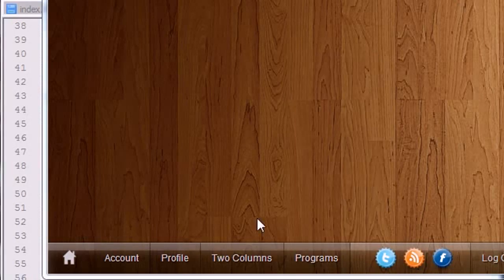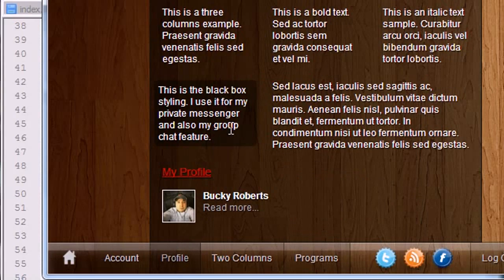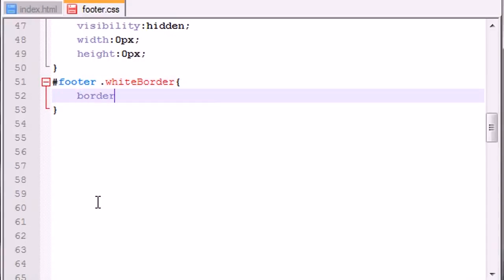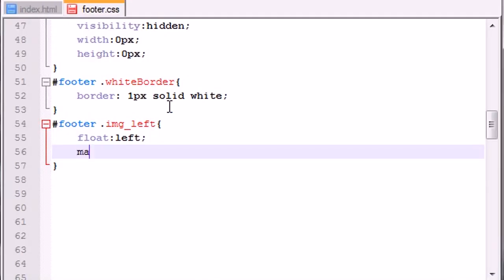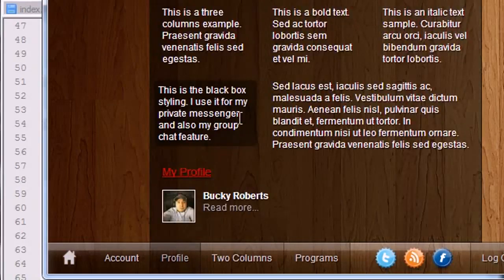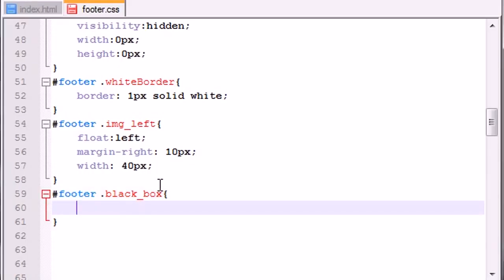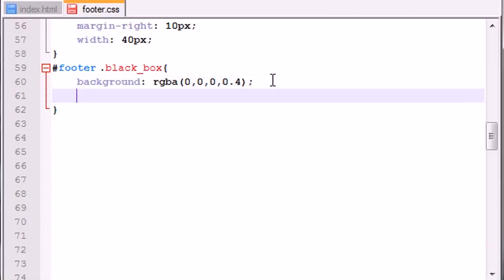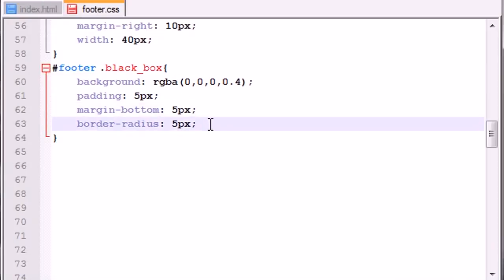CSS3 Awesome Footer Tutorial - 8 - Black Boxes